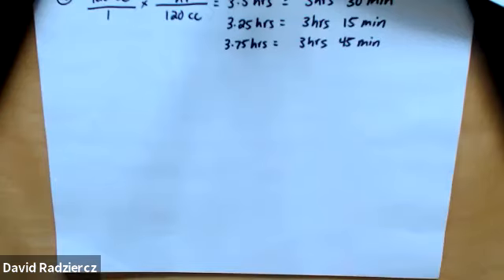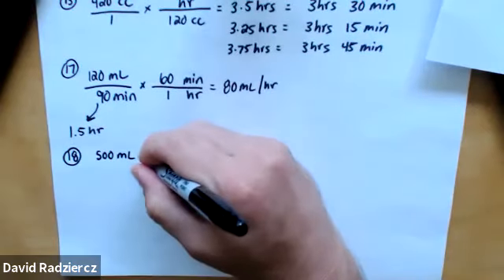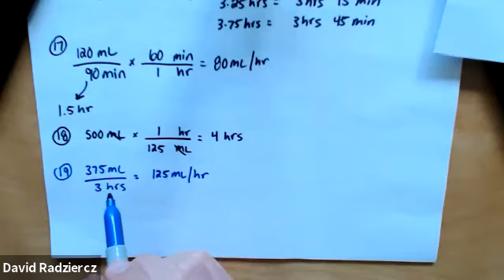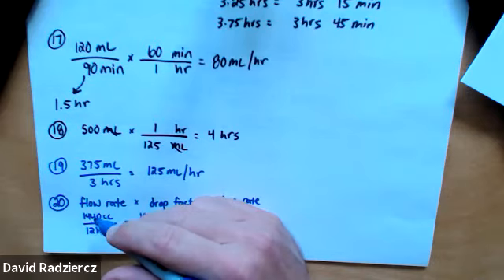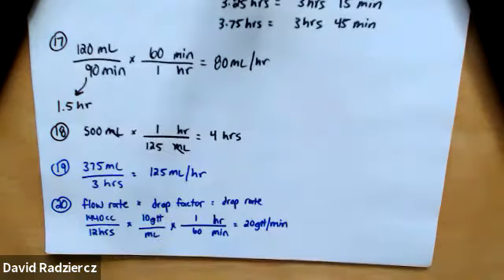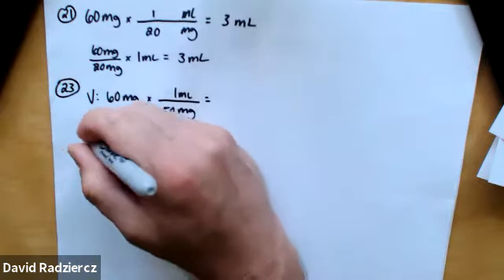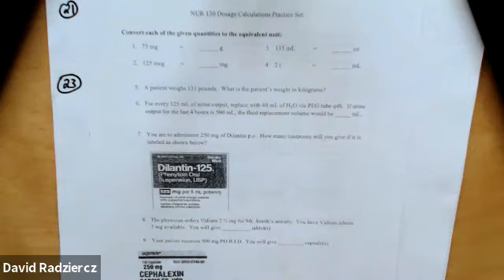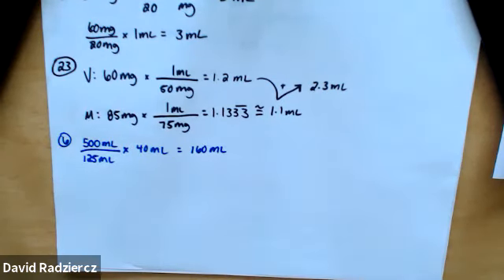Dosage Calculation Review NUR 130 Part 2 2021 Aug